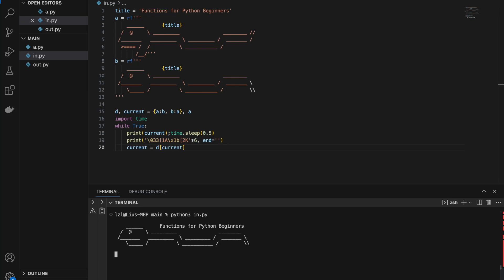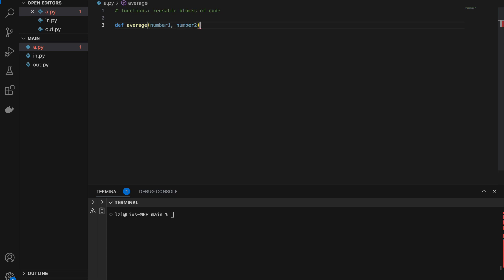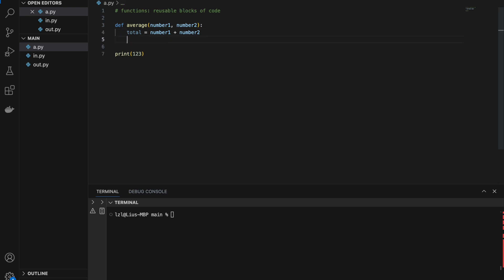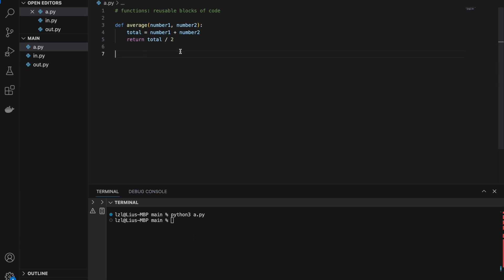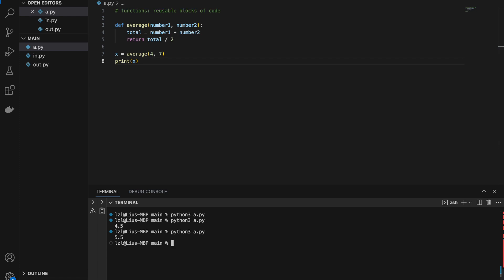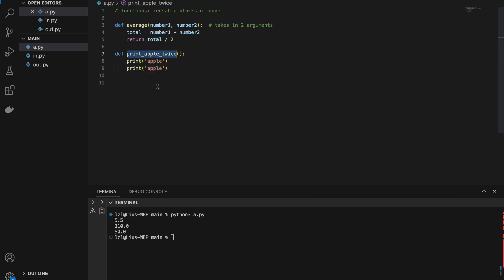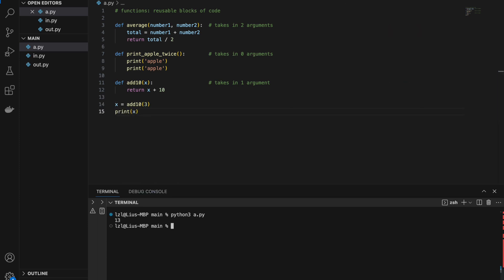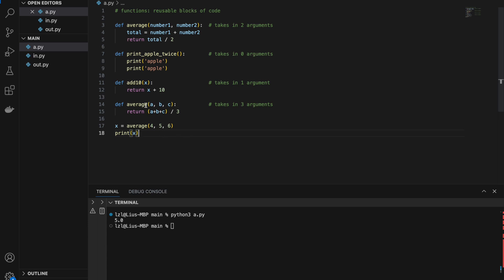Writing Functions in Python For Absolute Beginners (Python From Zero To One - Part 10)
Cheers